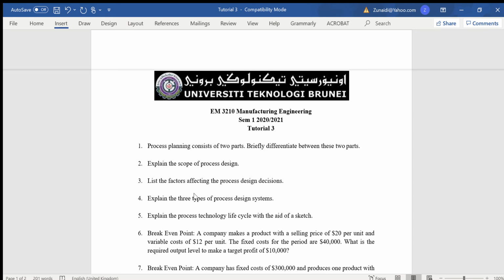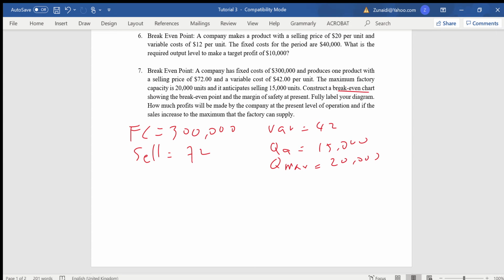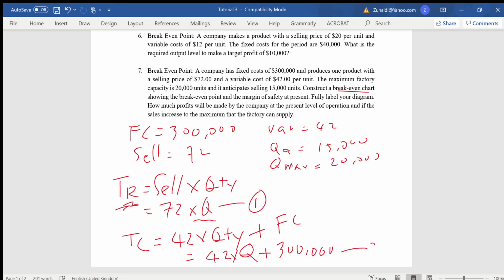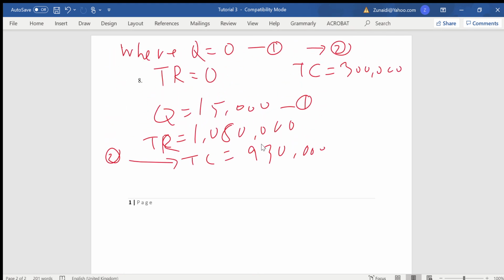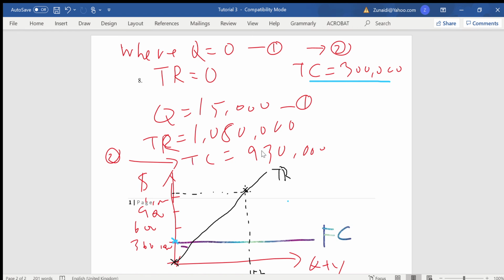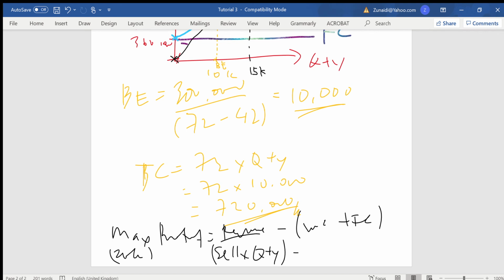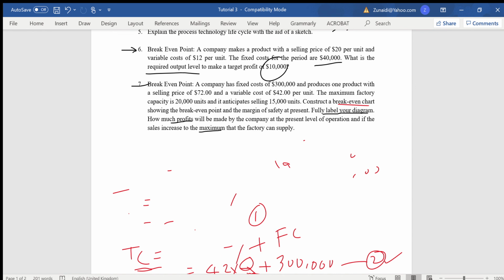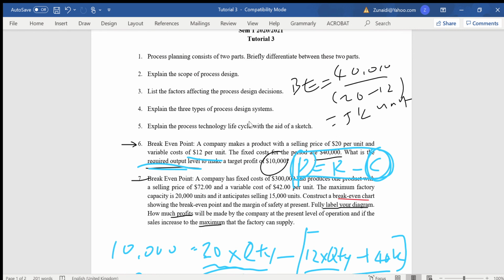Tutorial 3 Compatibility Mode Word 2020 10 13 09 22 34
Manufacturing Cost - Tutorial Part 2
Ir. Dr. Zunaidi Ibrahim